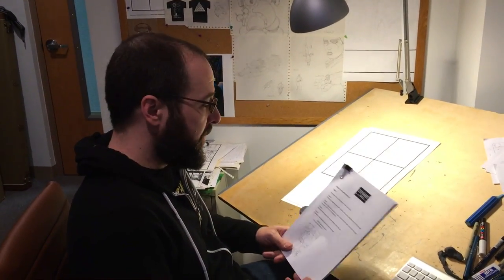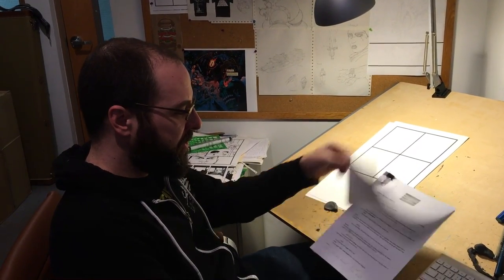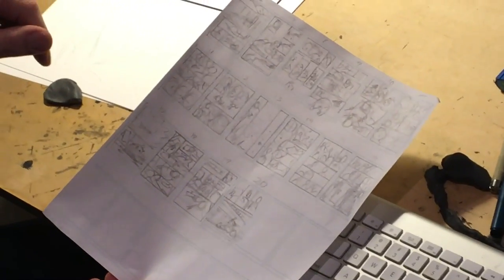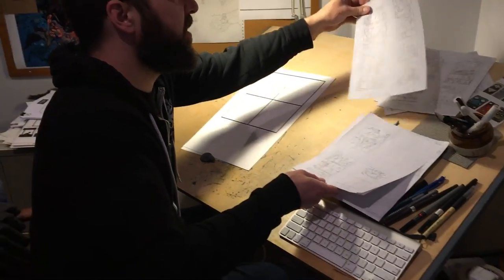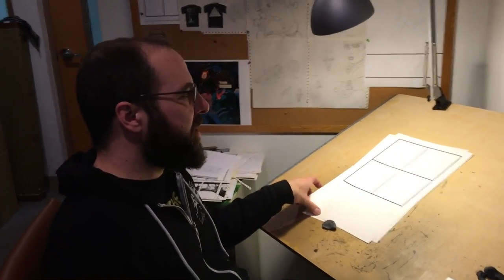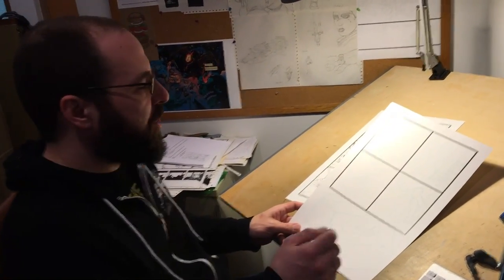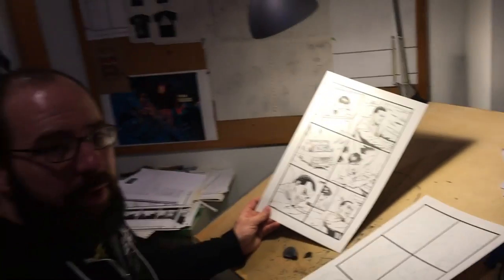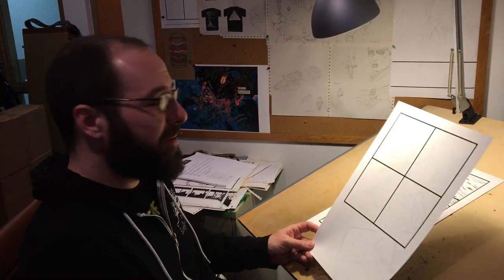Matt Horak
Matt Horak describes what it's like to draw a comic book for Marvel.